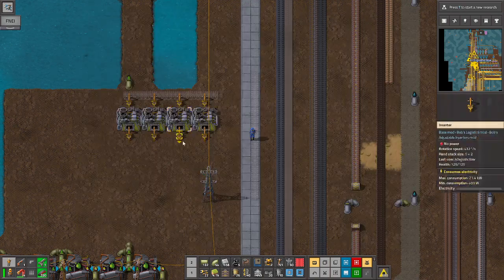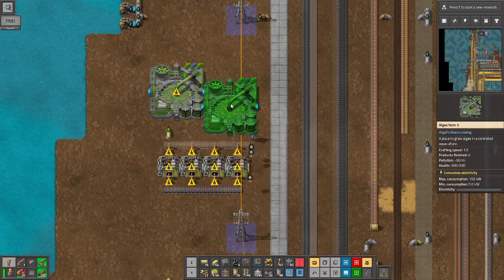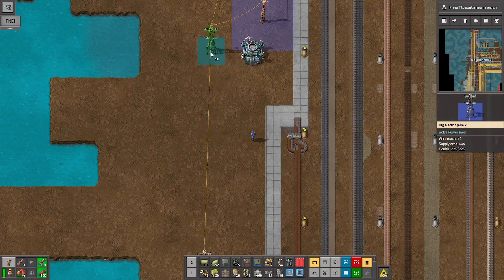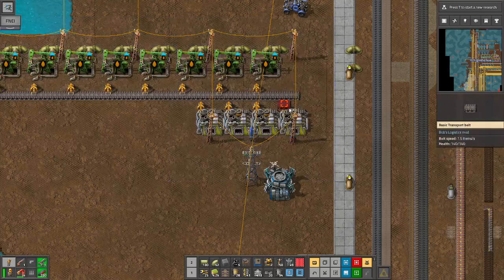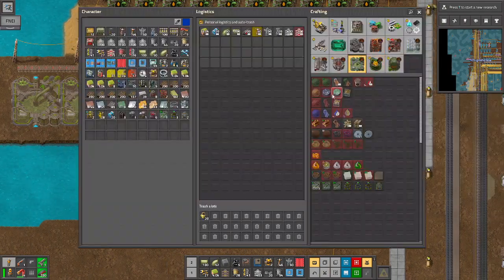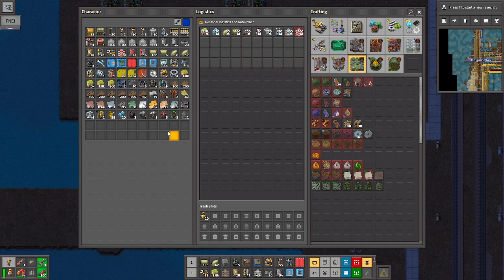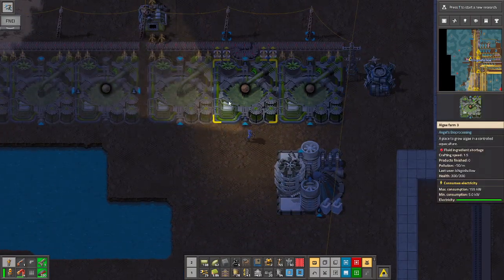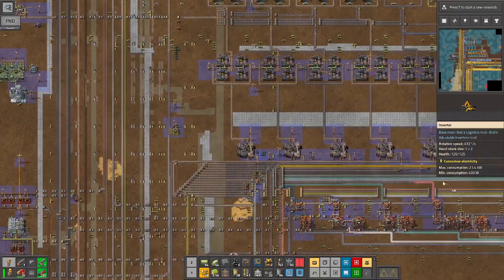Factorio Seablock Playthrough Pt 116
Hopefully finishing up loose ends